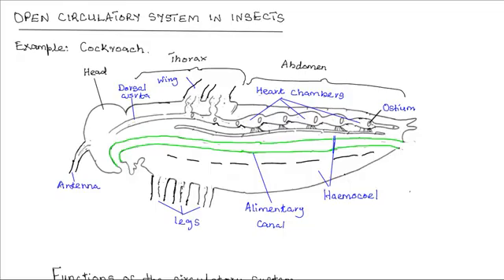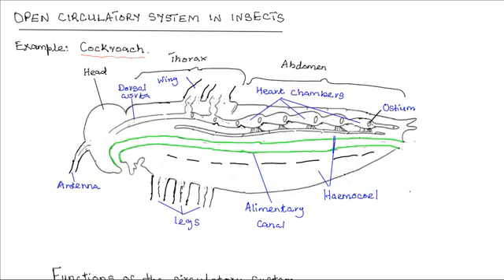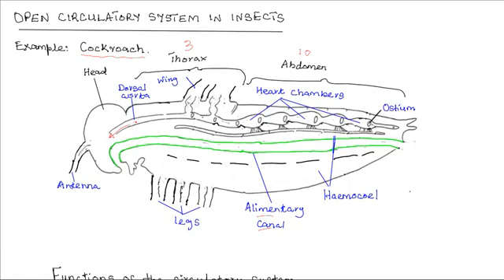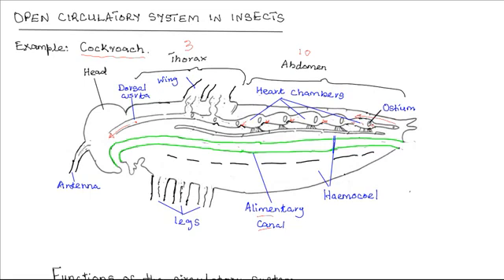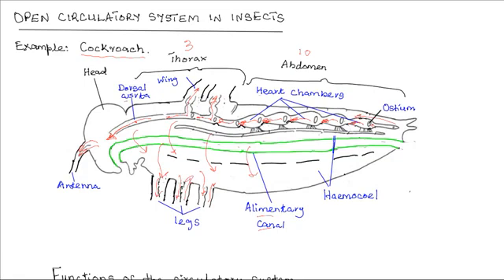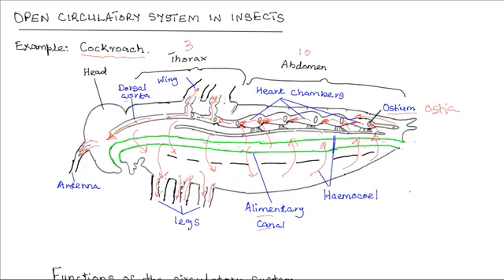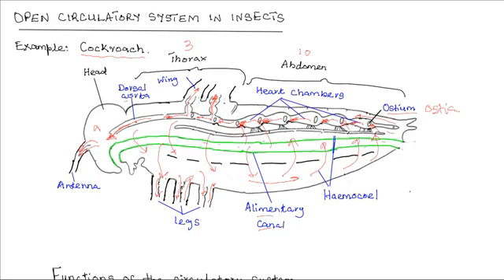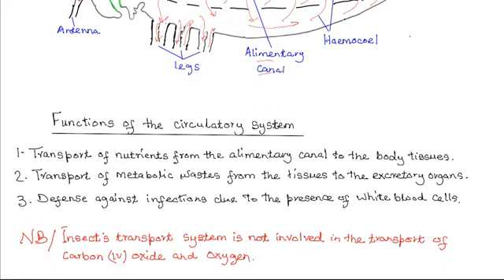Transport in insects